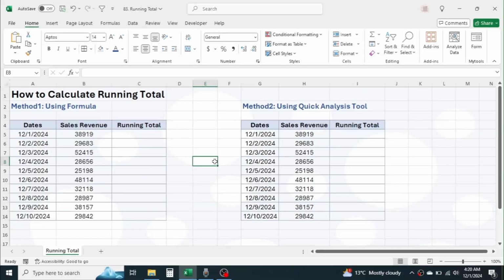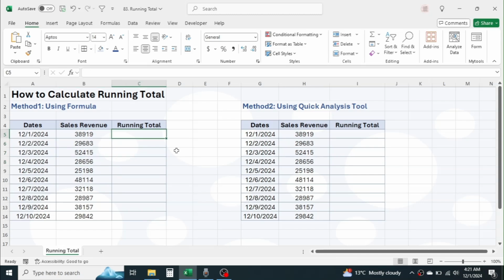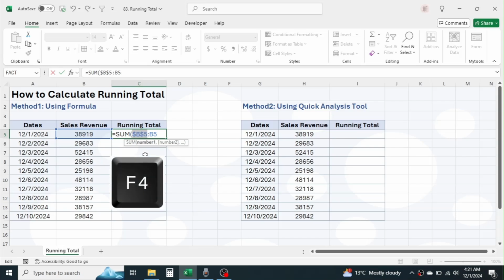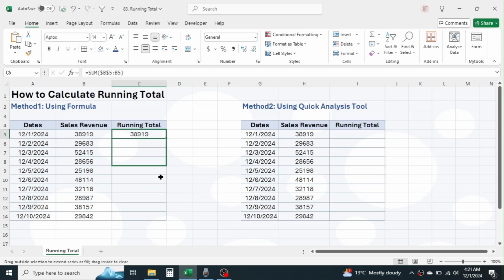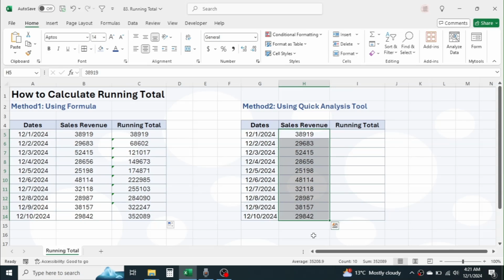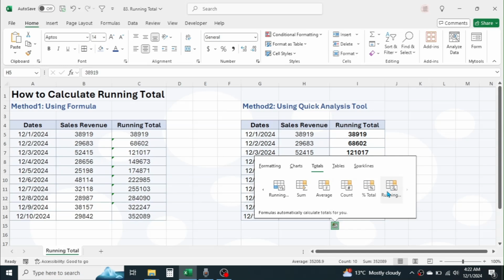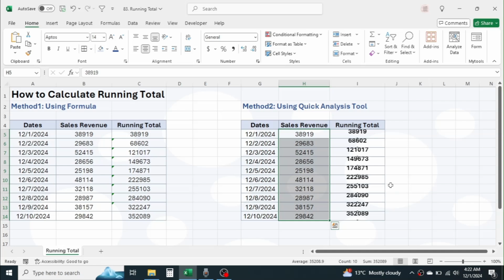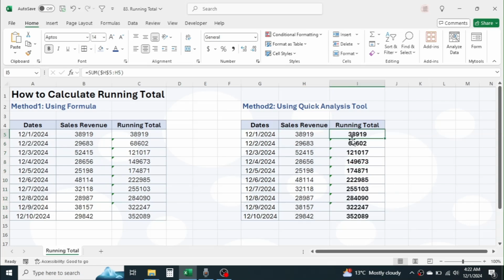How to Calculate Running Total in Excel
Learn how to calculate running total in Microsoft Excel. Here we will cover two methods of calculating running total.